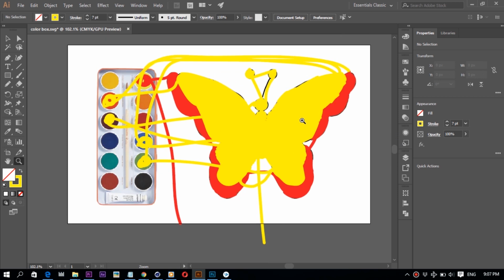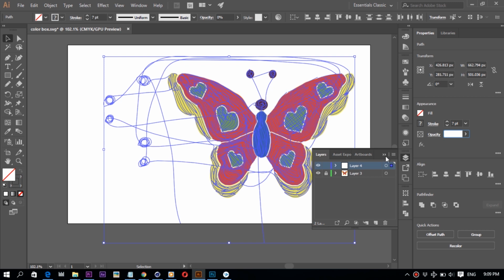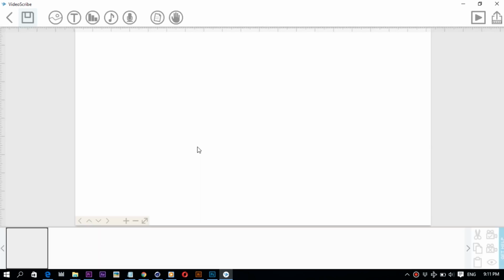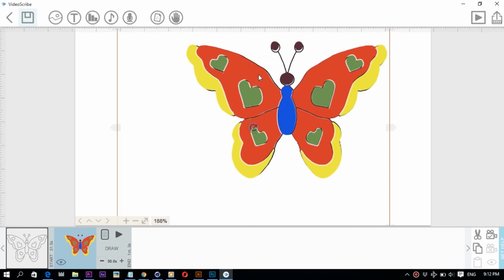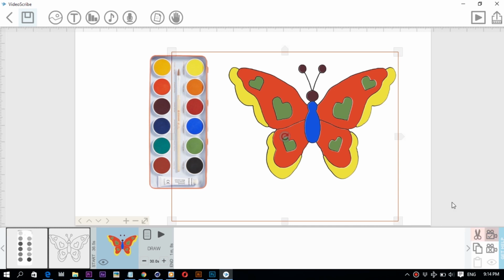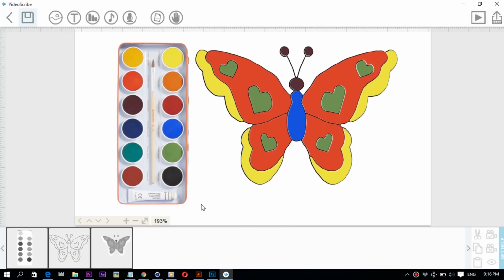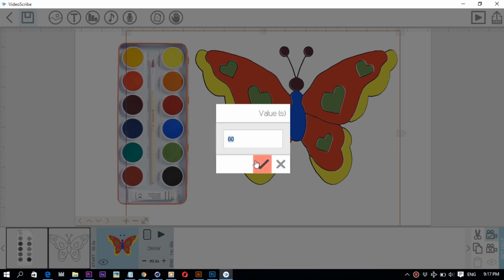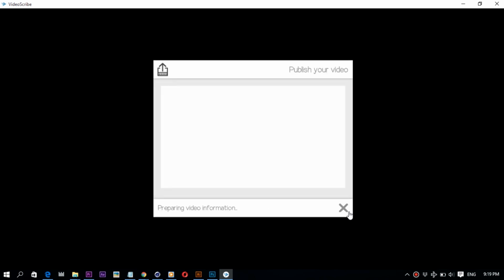VIDEO TUTORIAL DRAWING AND COLORING TUTORIAL FOR BEGINNER IN ENGLISH 1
hello guys! In this video, I will show you how to create glitter original videos about drawing and colouring step by step.

3.
4. (PW